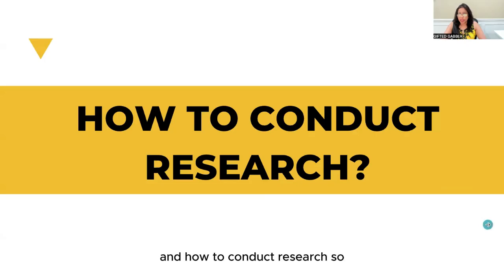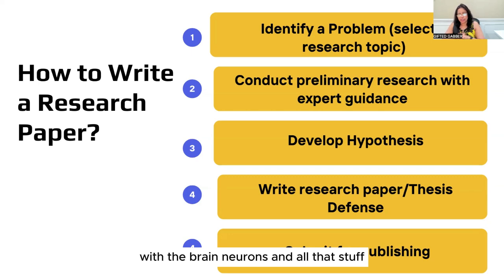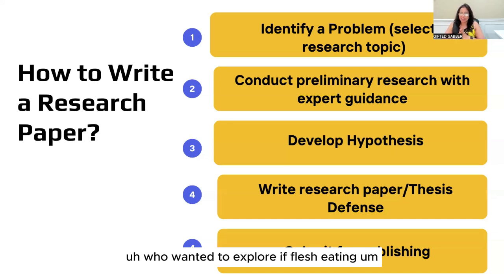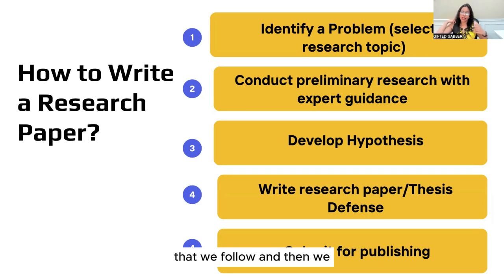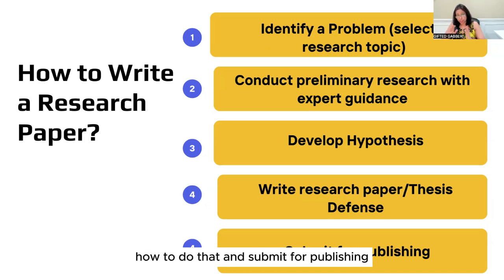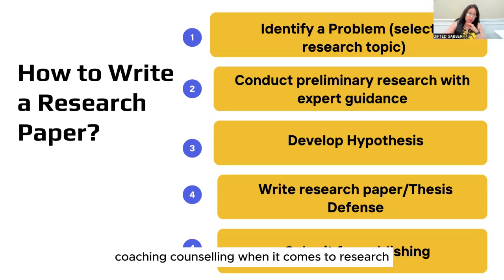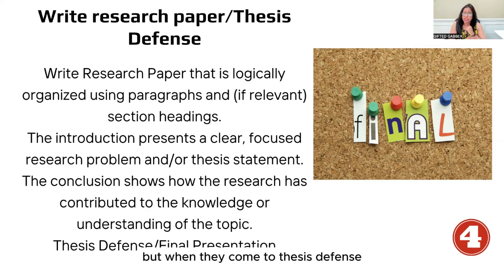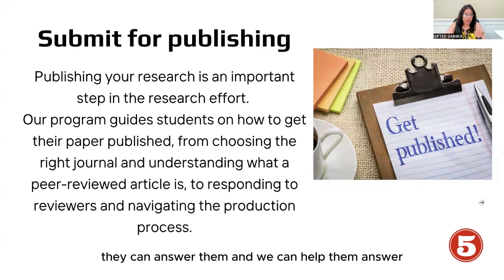How to Conduct a Research Paper: Step-by-Step Guide!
📚 Ready to ace your research paper? Follow our step-by-step guide to conducting thorough and effective research. Whether you're a high school student, college undergrad, or grad student, these tips will help you craft a compelling research paper that stands out!